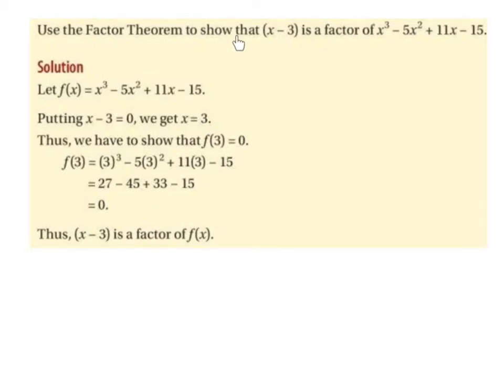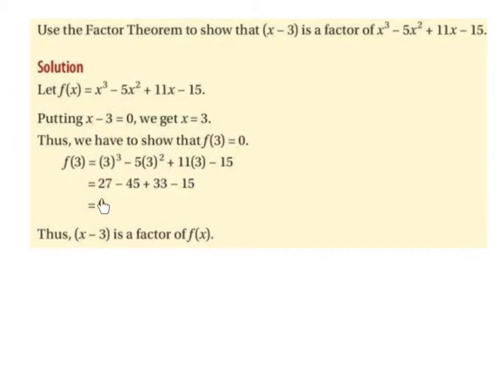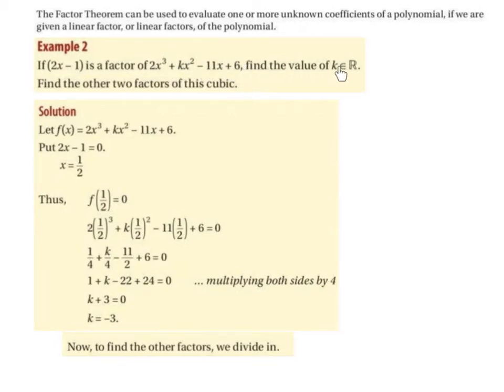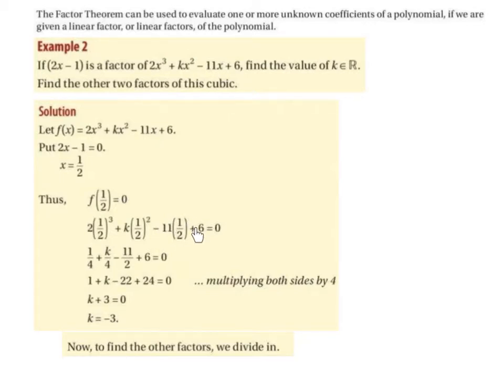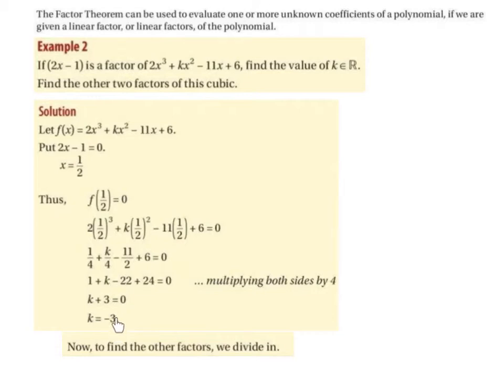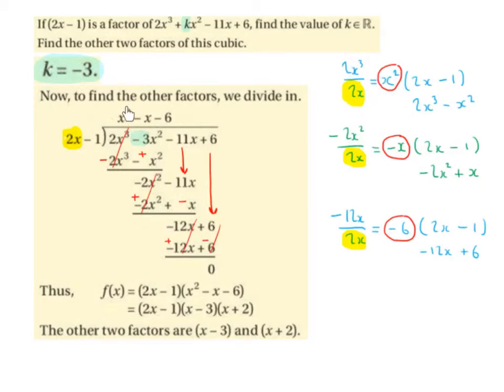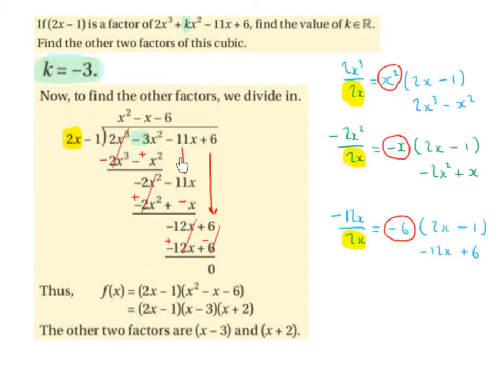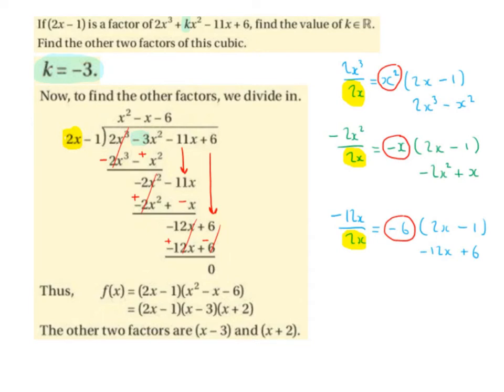LC HL the factor theorem